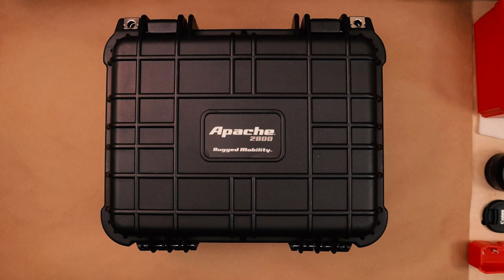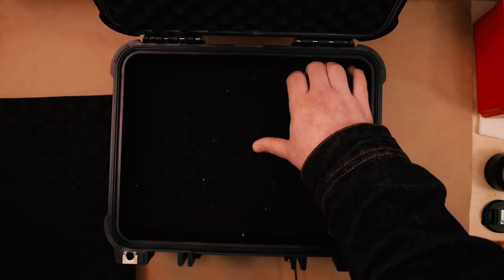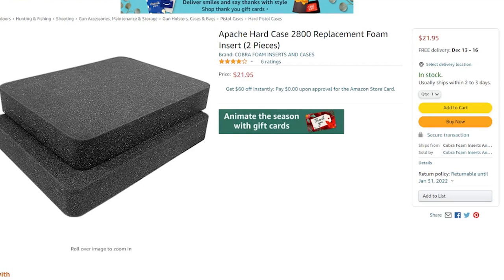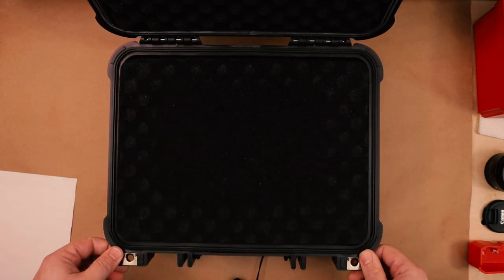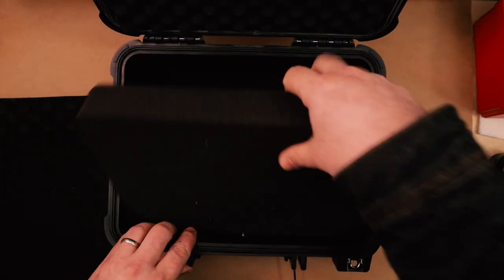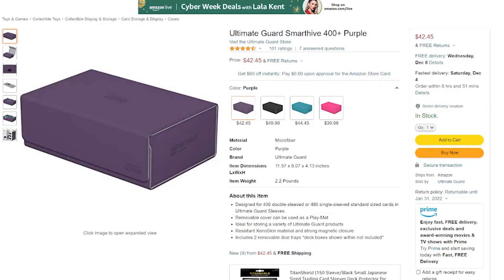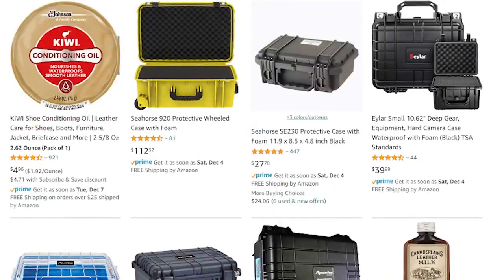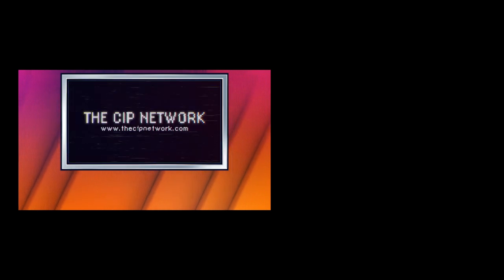Protect Your Decks Like the True Weapons They Are | An FDS Review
This week we are reviewing the Apache 2800 Weatherproof Protective Case.  It was made to hold dangerous and deadly items.  Does your deck qualify?

NOTE: The 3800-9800 also come in TAN!

Apache 2800 Case:

Foam Replacements:

Apache Alternatives:
NOTE: I can't speak to their quality.  The Pelican is probably fine though.)
Eylar: